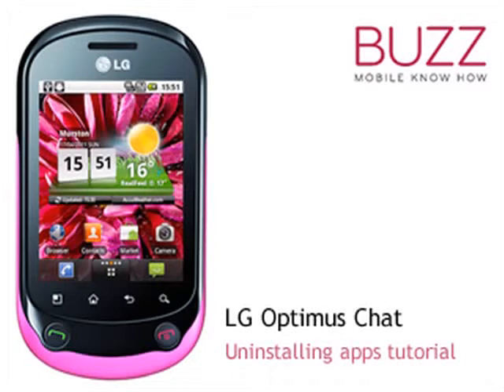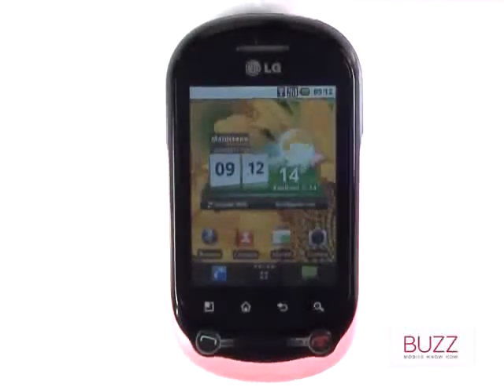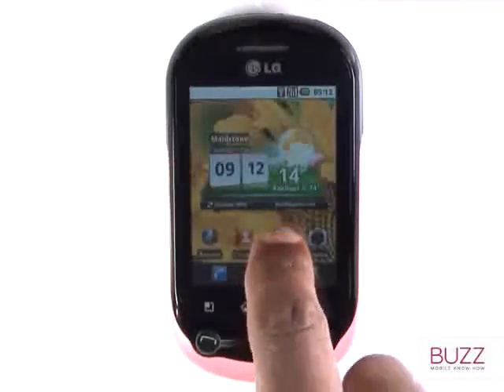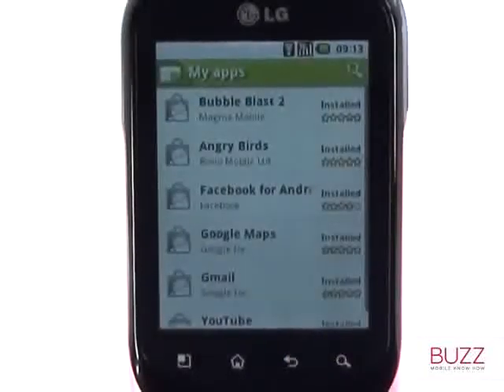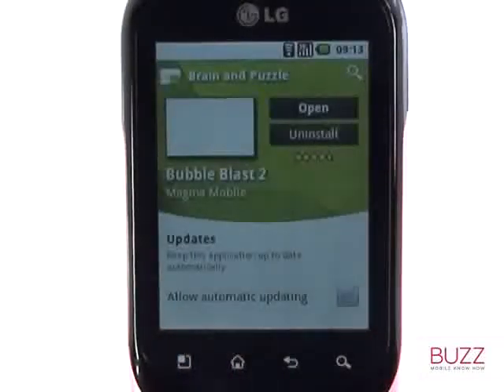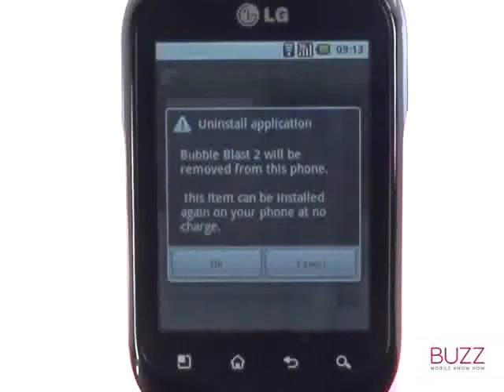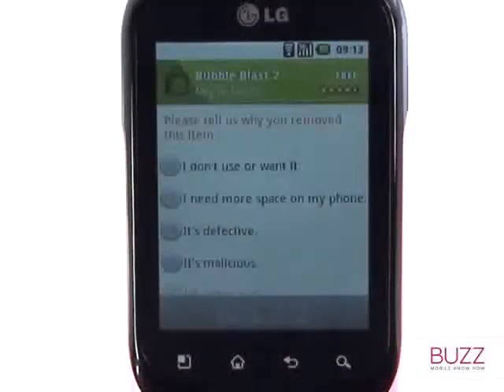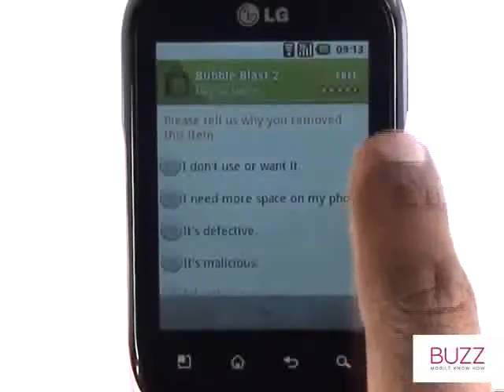Uninstalling Apps | LG Optimus Chat | The Human Manual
A quick how to guide from The Human Manual showing you how to uninstall downloaded apps and games stored on your LG Optimus Chat.